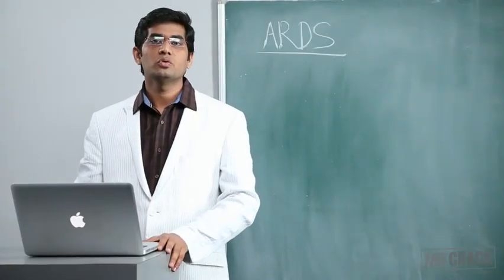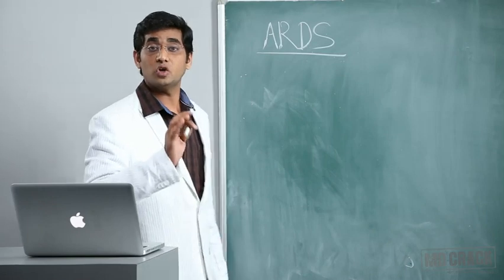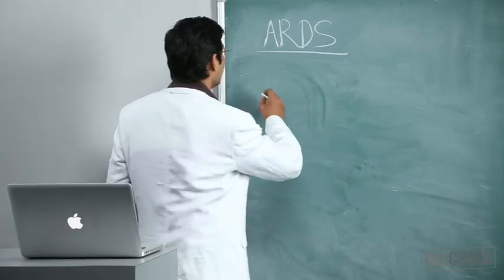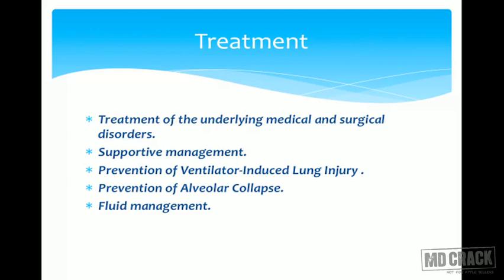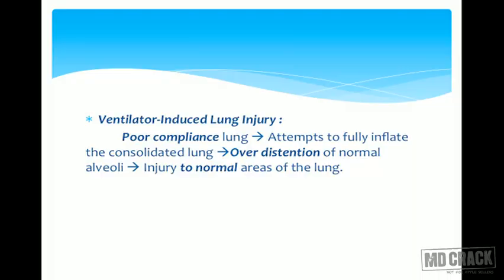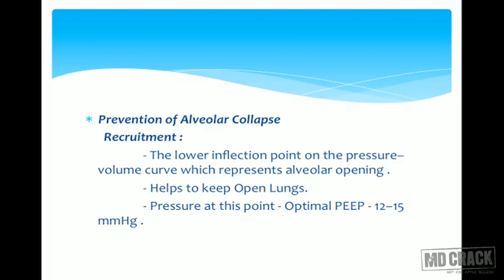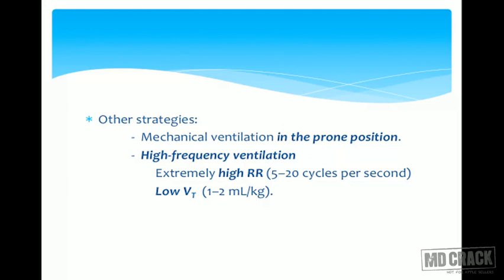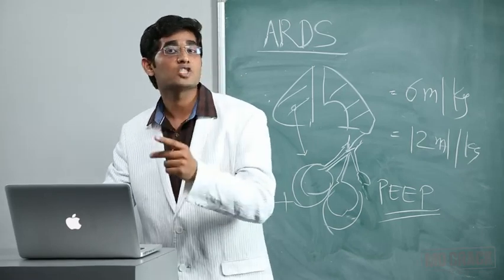MEDICINE: ACUTE RESPIRATORY DISTRESS SYNDROME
In this video of MEDICINE: ACUTE RESPIRATORY DISTRESS SYNDROME following concepts are discussed:
ARDS:
Diagnostic criteria ALI & ARDS
Etiology
Pathophysiology
D/D
Treatment